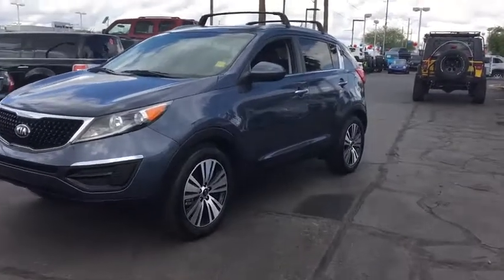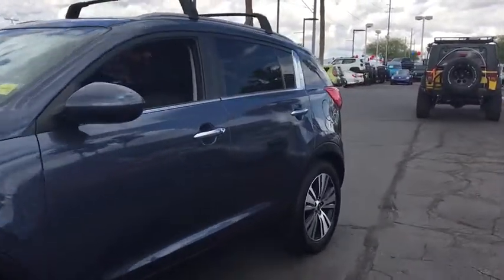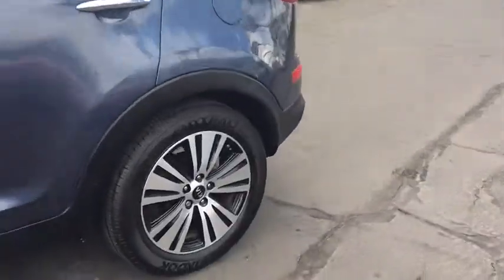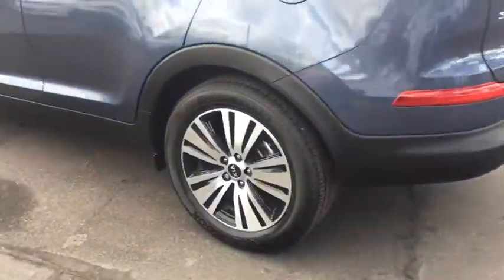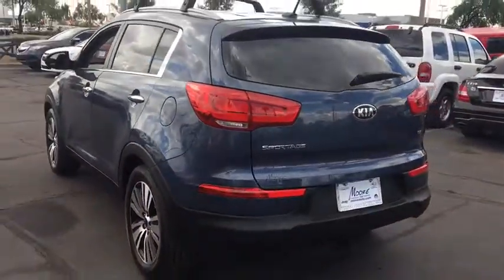2016 Kia Sportage Peoria, Surprise, Avondale, Scottsdale, Phoenix, AZ 45471A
Lavishly luxurious, this 2016 Kia Sportage banished all limitations in creating every last detail. With a Regular Unleaded I-4 2.4 L/144 engine powering this Automatic transmission, this ride is an intoxicating mix of precision and allure. It has the following options: Wheels: 18 Alloy, -Way Passenger Seat -inc: Manual Recline and Fore/Aft Movement, Vinyl Door Trim Insert, Variable Intermittent Wipers, Trip Computer, Transmission: 6-Speed Automatic -inc: electronically-controlled overdrive w/Sportmatic shifting, Tires: P235/55R18, Tailgate/Rear Door Lock Included w/Power Door Locks, Strut Front Suspension w/Coil Springs, and Steel Spare Wheel . Visit Moore Chrysler Jeep at 8600 West Bell Road, Peoria, AZ 85382 today.